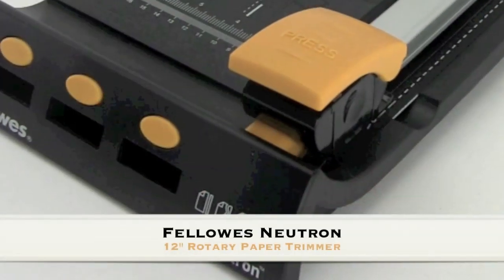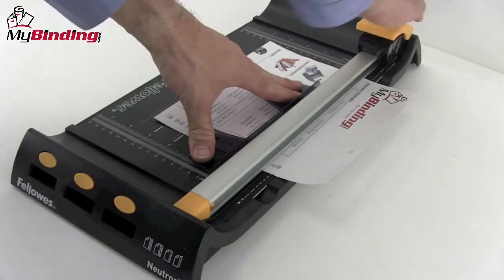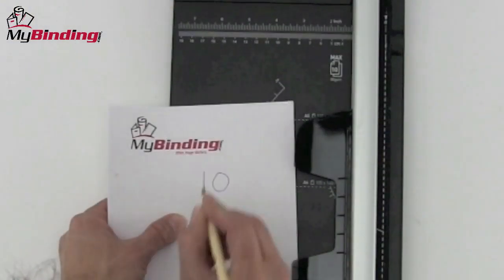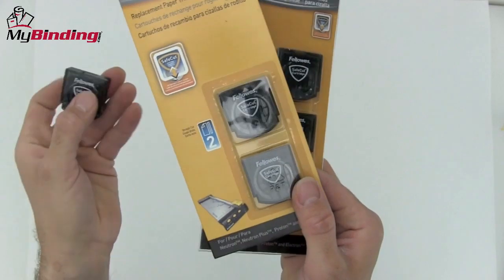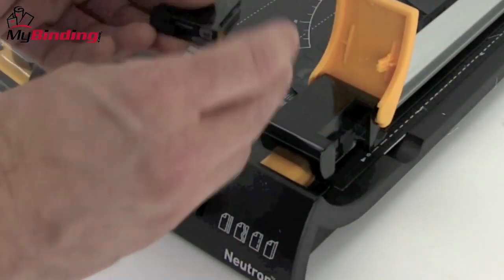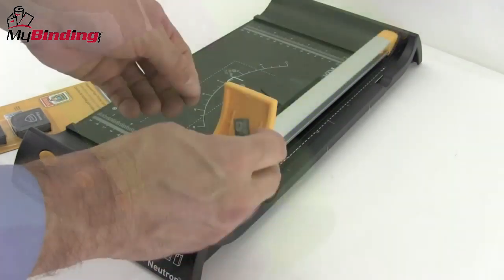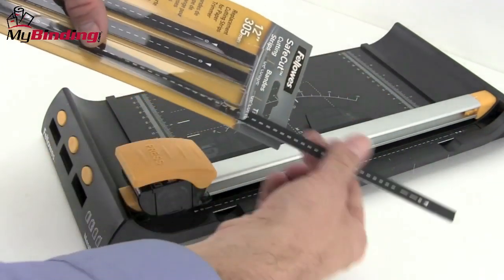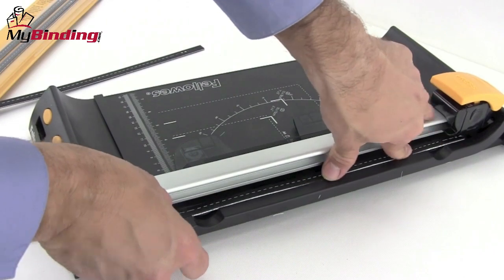Fellowes Neutron 12 Inch Rotary Trimmer Demo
brings you this video demonstration of the Fellowes Neutron, a 12 inch rotary paper trimmer. This paper cutter is a versatile device for any home or small office. With a standard straight blade included, Fellowes also makes a blade kit offering wavy, perforating, and scoring blades. Blades store in the front for easy access and are interchangeable without coming into contact with the cutting edge. For more details and product specifications, please visit

Take a look and if you have any questions feel free to give us a call toll-free at 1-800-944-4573. We have a huge selection of paper cutters, supplies, and more from Fellowes. You can also find us online on Twitter, Facebook, and our blog.